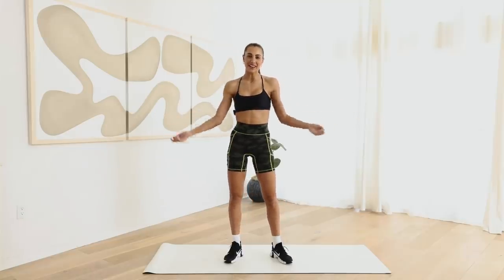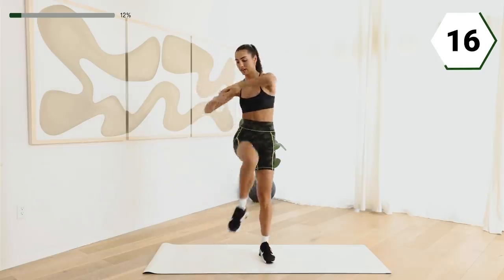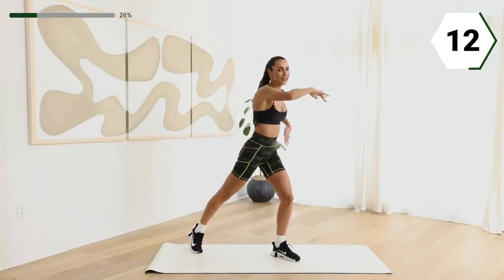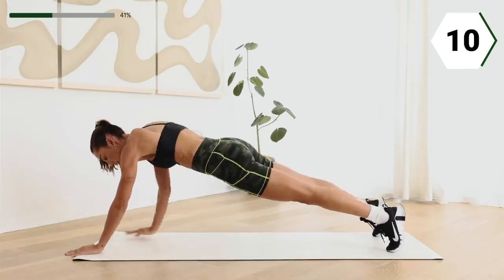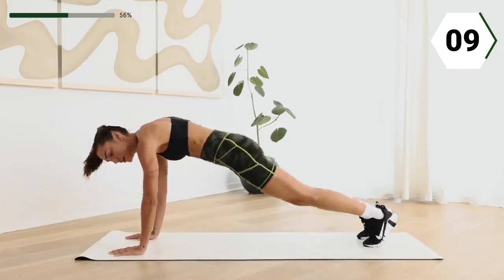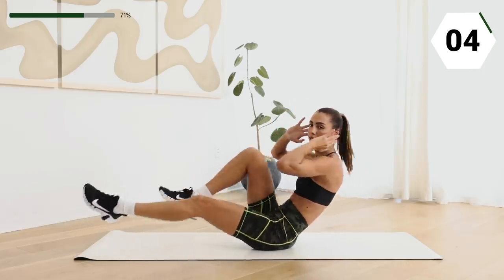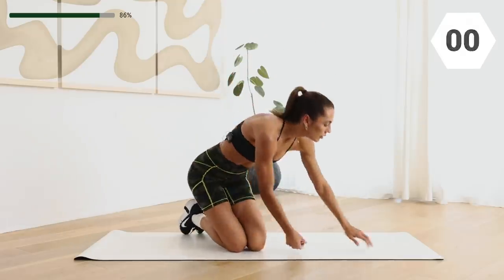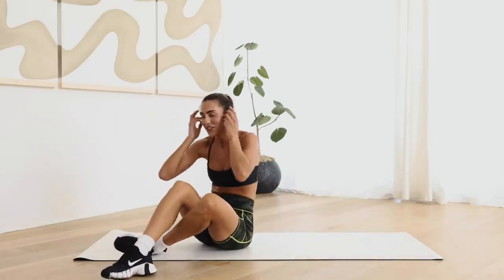12 MIN Cardio Burn Ab Routine // Follow Along // At Home Workout + No Equipment // Sami Clarke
12 MIN Cardio Burn Ab Routine // Follow Along // At Home Workout + No Equipment // Sami Clarke

I'm so excited to get into this ab routine! You are going to feel it. It's not for the faint of heart as we are rocking it for 12 minutes with minimal rest, but trust me, your body will love it when we're done! Let's pick the energy up this morning and get the day started right.

Let me know what you think about this workout video! There are so many new projects I am excited to share with all of you soon! Keep on the lookout and as always, keep up the amazing work. I would not be here without all of you.

xoxo

-sc